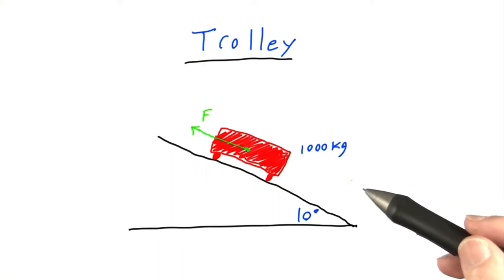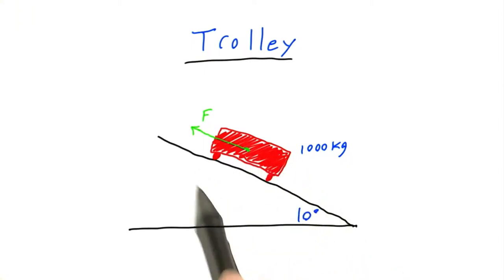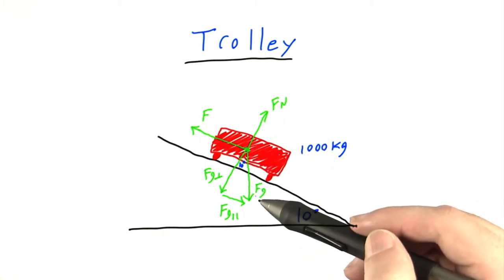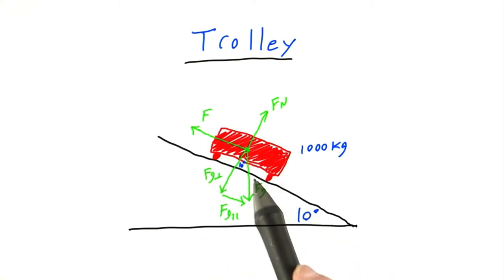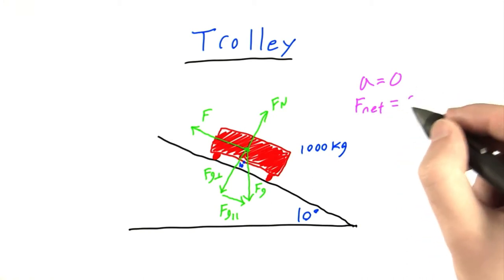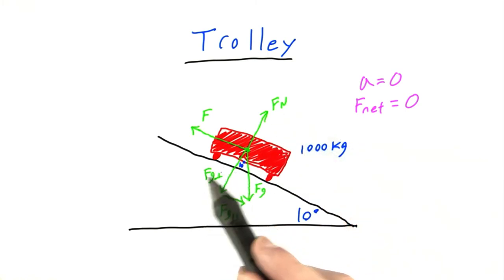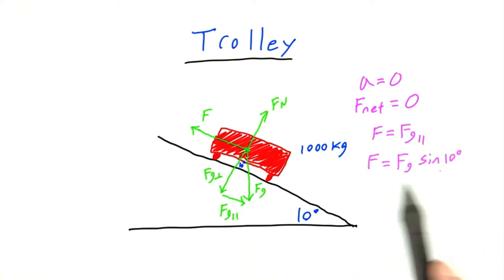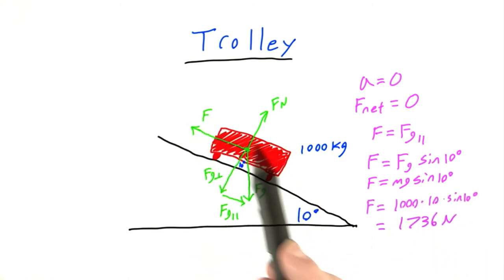San Francisco Trolley #1 - Intro to Physics